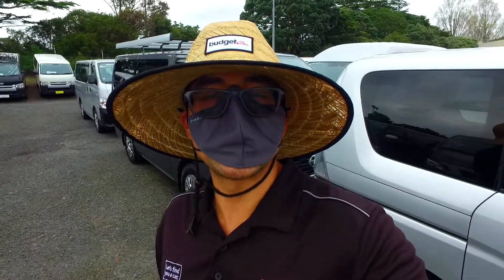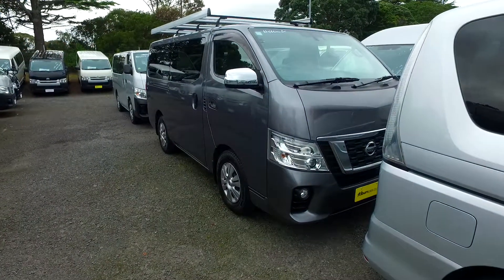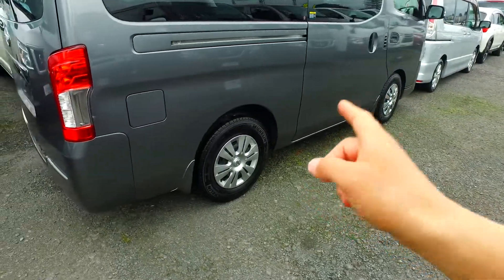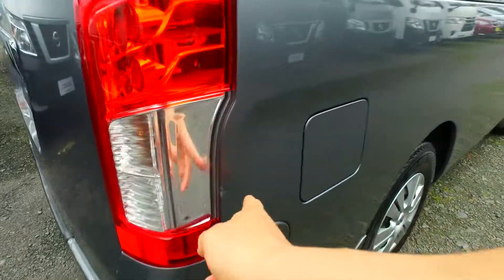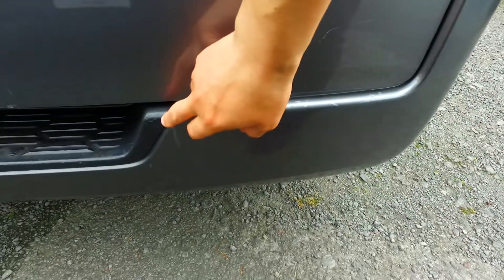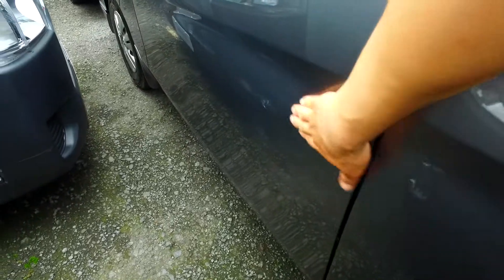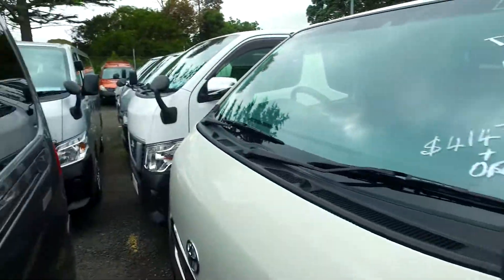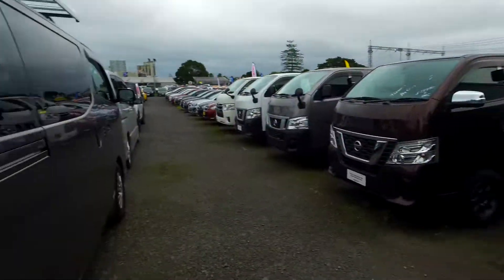2018 Nissan NV350 - MANUKAU DX For Terry